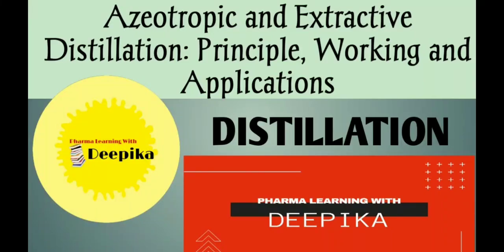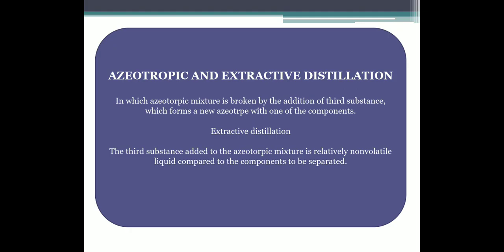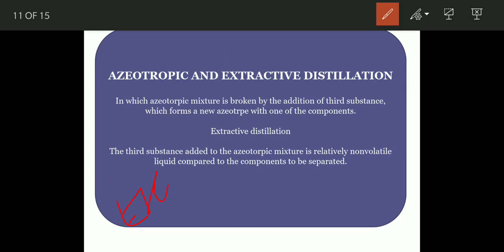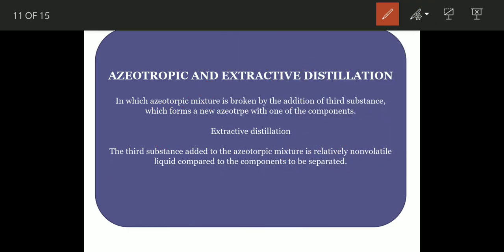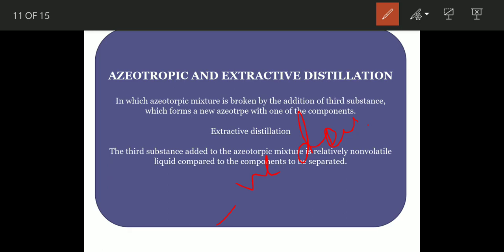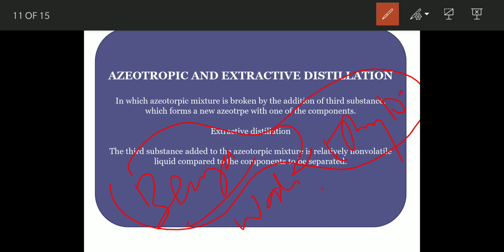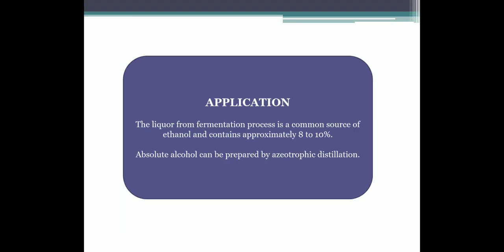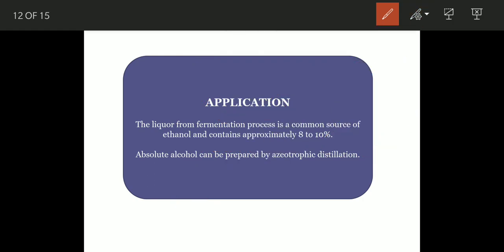Azeotropic and Extractive Distillation: Principle, Working and Applications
Hello Guys

In this video lecture I have covered the Azeotropic and Extractive Distillation, Principle, working and applications |Distillation|.

Pan Evaporator-Construction, Working and Applications/ Evaporation Definition, Factors affecting and Application Pipe Heat Interchanger/ Heat Interchanger/ Heat Transfer